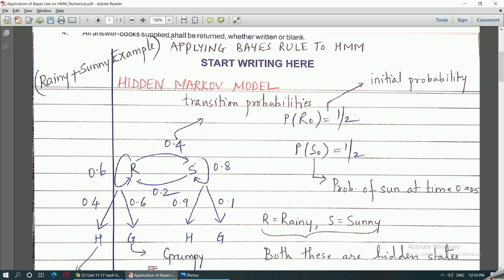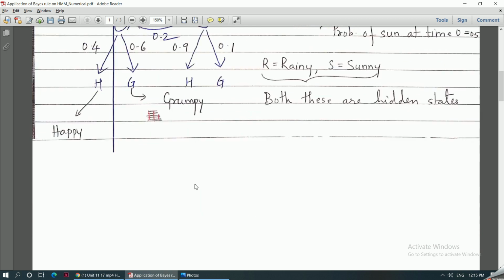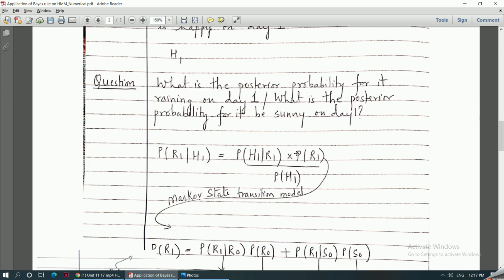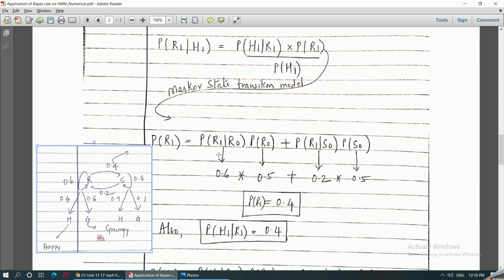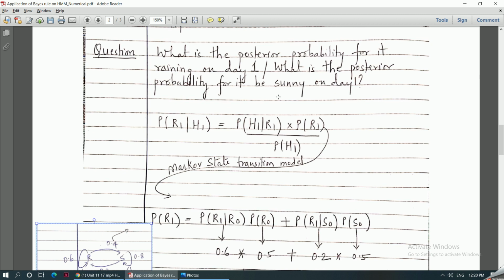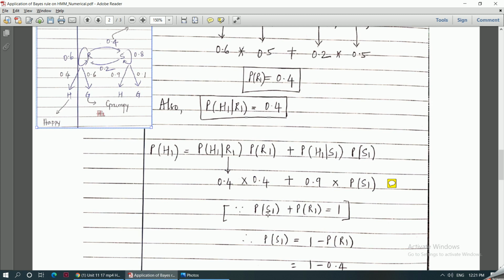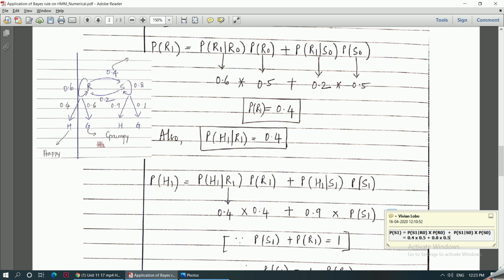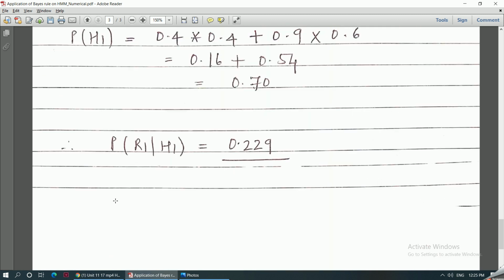Application of Bayes Rule on HMM